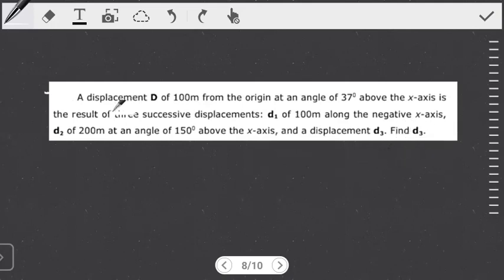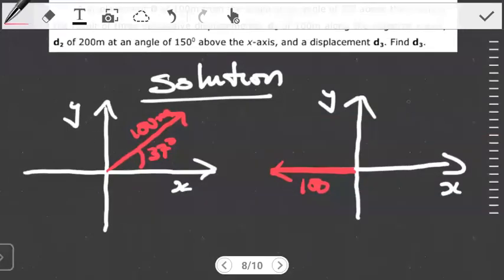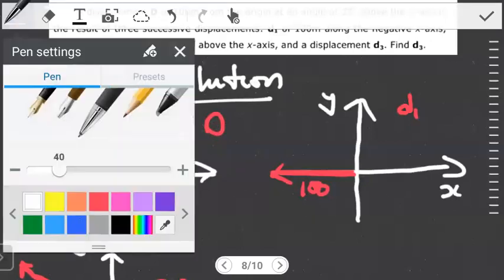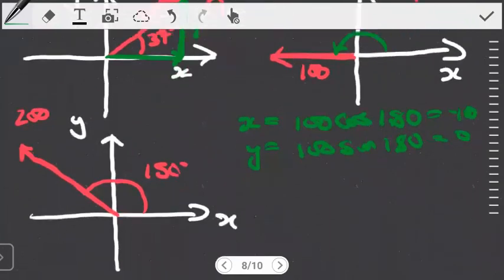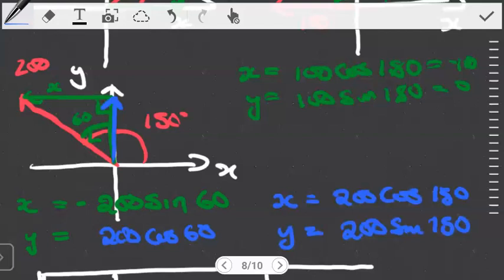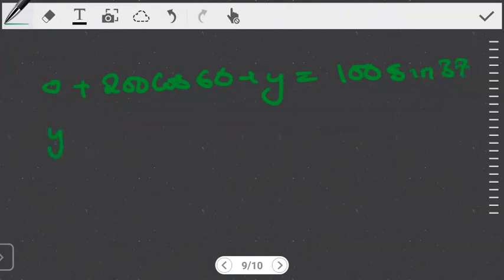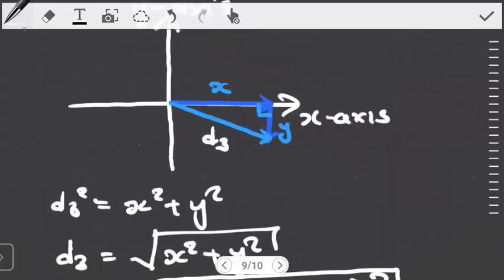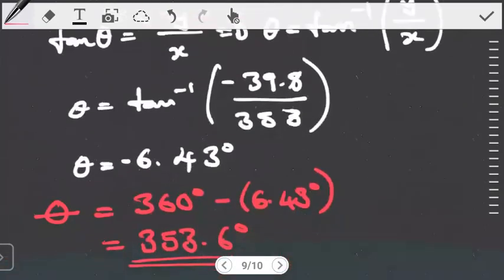Finding a missing vector given the resultant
In this video, we look at a vector question where we are given the resultant of 3 vectors, and two of the vectors that gave rise to that resultant. Our take was to find the missing vector.